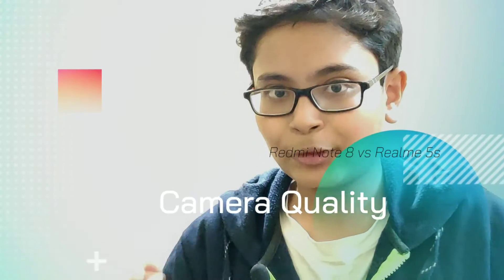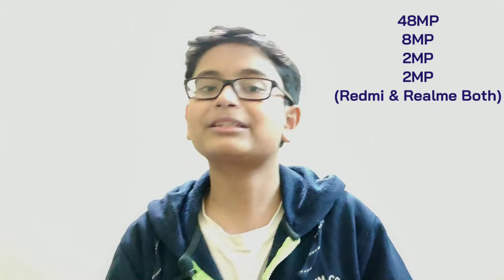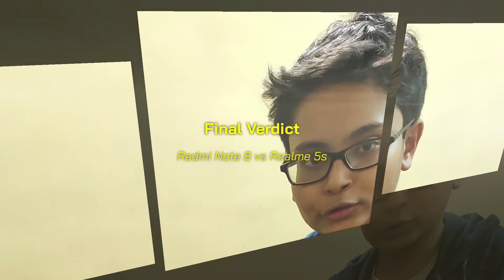Redmi Note 8 vs Realme 5s Full Comparison | Realme vs Xiaomi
Here's my coverage on Redmi Note 8 vs Realme 5s.. Which one would you buy after watching the video? Let me know in comments!

HIT BELL ICON
KEEP WATCHING:-)